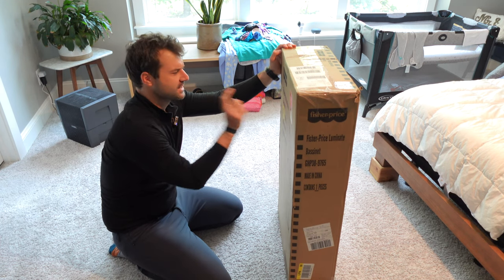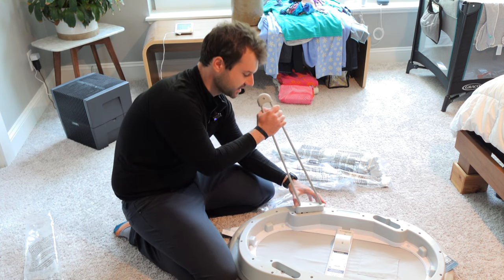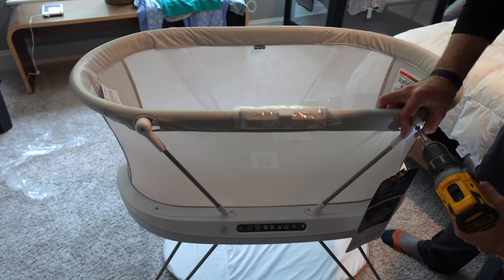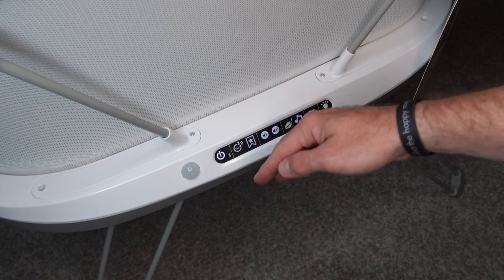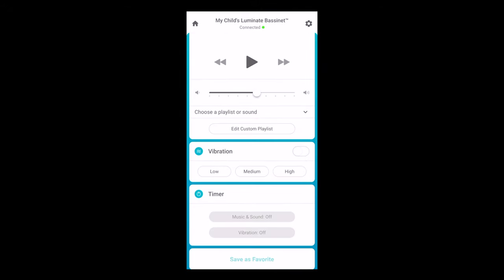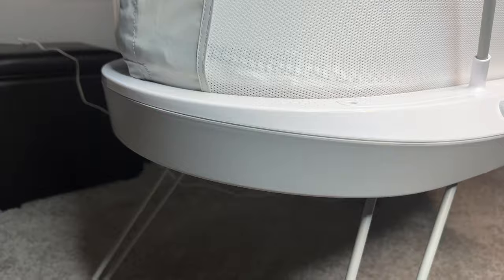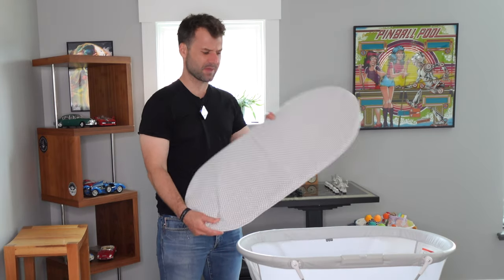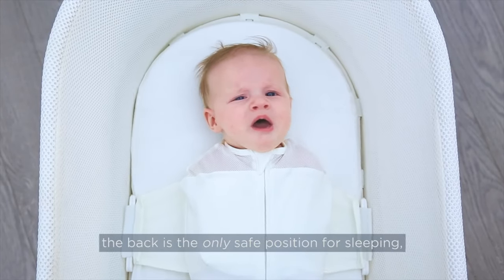Fisher Price Luminate Unboxing and Review! In-Depth!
Considering the more conservatively priced Fisher Price Luminate instead of the luxuriously priced Snoo? Yeah we did too until.

0:00 - Unboxing
2:30 - Setup
5:35 - Brief Walkthrough
6:40 - More In-Depth Walkthrough
8:40 - Horrible Noise
9:05 - App Walkthrough
12:14 - Final Thoughts

Chris G